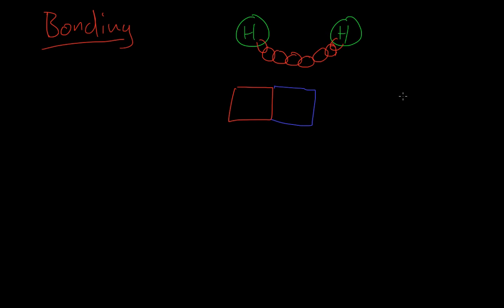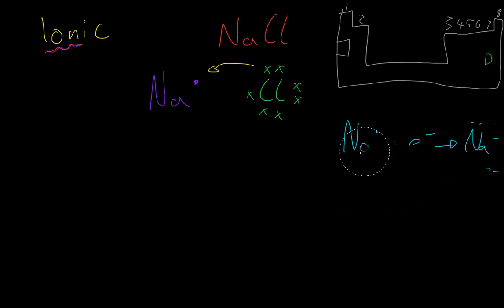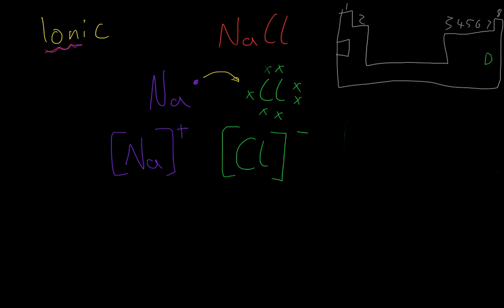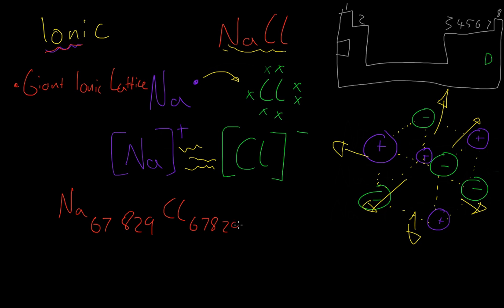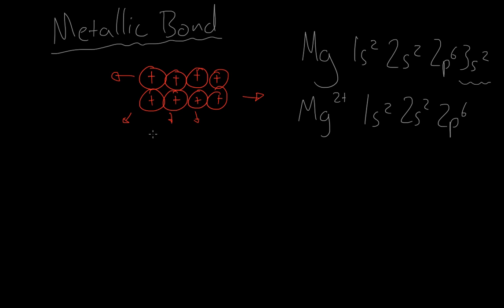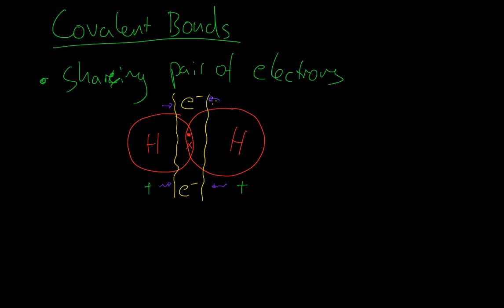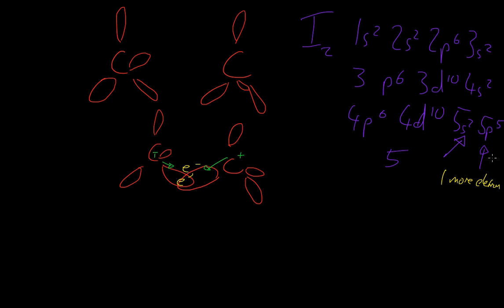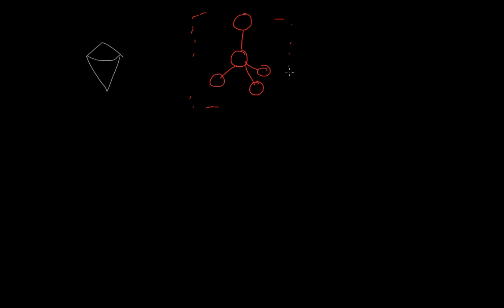Unit 1 Chemistry: Bonding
At the end of this video you should be able to tell the difference between Metallic, Ionic and Covalent bonds, and understand that ionic bonding involves attraction between ions, metallic bonding involves a lattice of positive ions surrounded by delocalized electrons, and covalent bonds involve a shared pair of electrons.